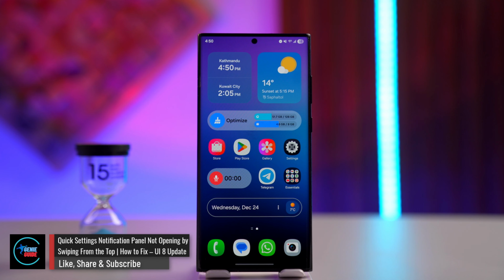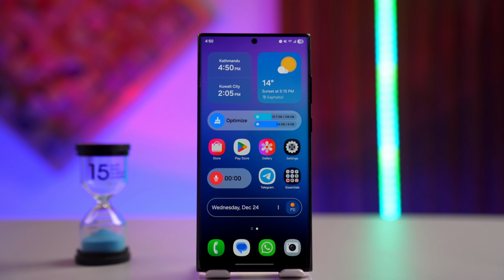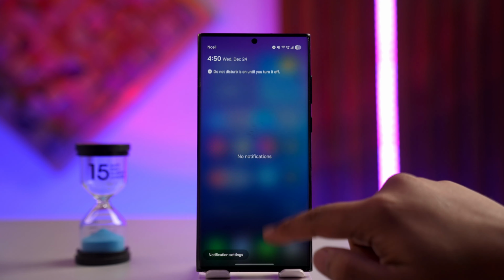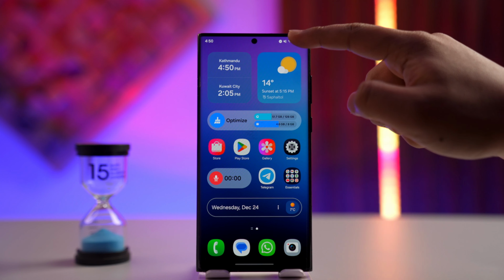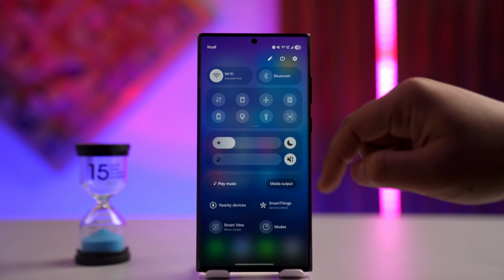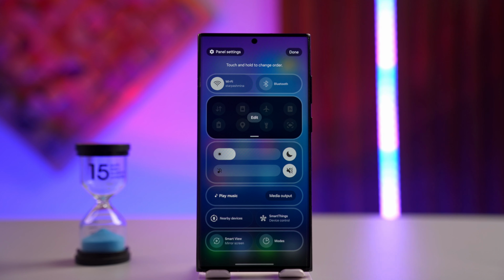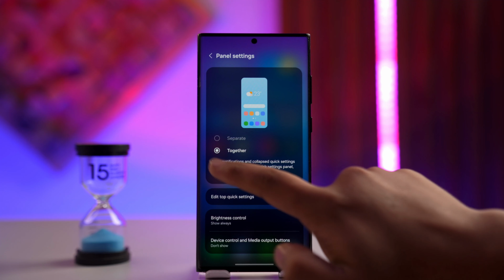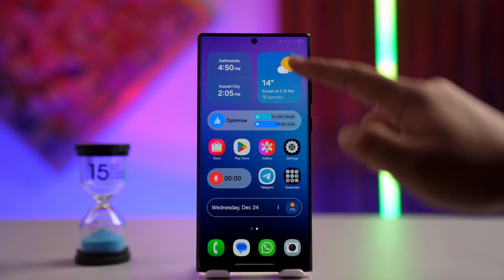Quick Settings Notification Panel Not Opening by Swiping From the Top | How to Fix – UI 8 Update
Struggling to open the Quick Settings panel after a One UI update because swiping from the top only shows notifications? This is a deliberate change in the newer interface, but you can easily revert it to the classic layout. In the updated design, a regular swipe down from the middle of the screen opens just the notification history. To access the toggles for Wi-Fi, Bluetooth, and brightness, you now need to swipe down from the top-right corner of the screen. If you find this two-step process annoying, you can change it back in one tap. This video shows you how: first, open the notification panel and tap the pencil "Edit" icon. Then, select "Panel settings." Inside, you'll find the key option: "Quick Settings access." Change this from "Swipe from top right" to "Swipe anywhere." This setting restores the traditional behavior where any swipe down reveals both notifications and your quick settings toggles together, making access instant and intuitive again.

Timestamps:
0:00 - Problem: Quick Settings panel not opening
0:08 - Reason: Swipe behavior changed in One UI
0:16 - New method: Swipe from top-right for settings
0:27 - How to change it back to the old style
0:37 - Open Panel settings via the Edit button
0:42 - Change Quick Settings access to "Swipe anywhere"
0:46 - Conclusion and restored functionality